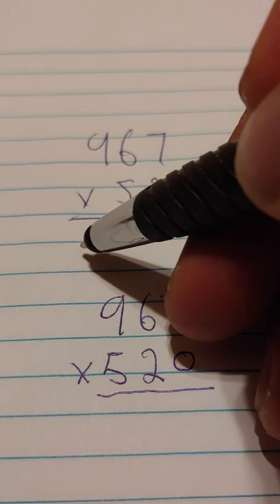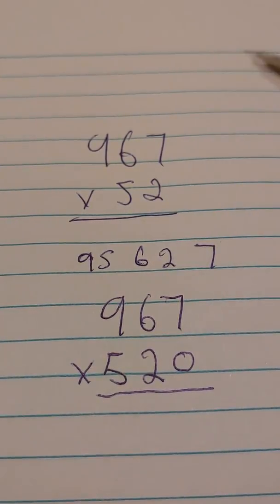Mental math practice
In this video I show you how to use a very good technique to mentally multiply a 2 by 3 calculation.